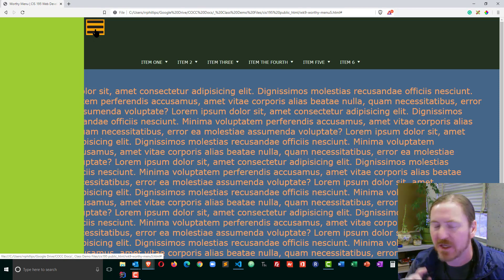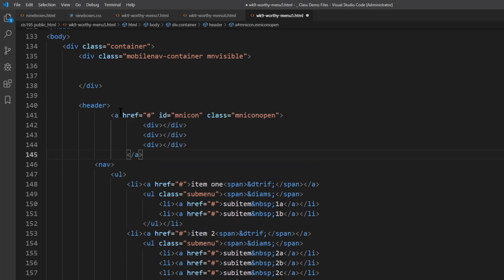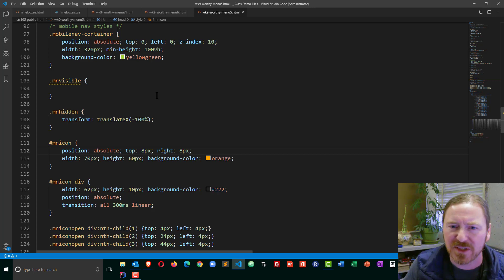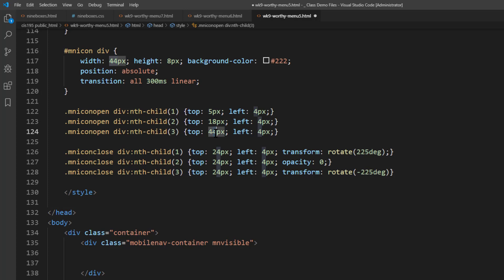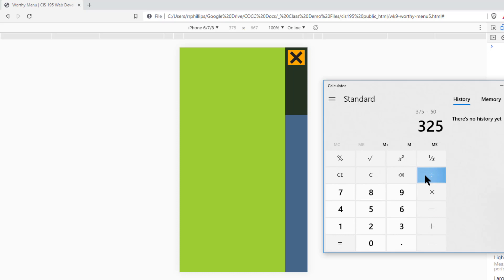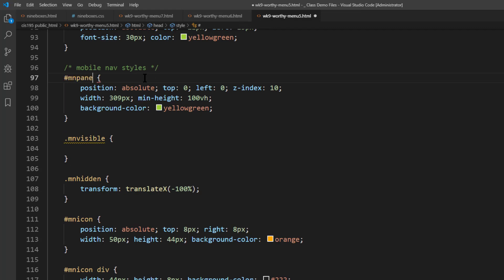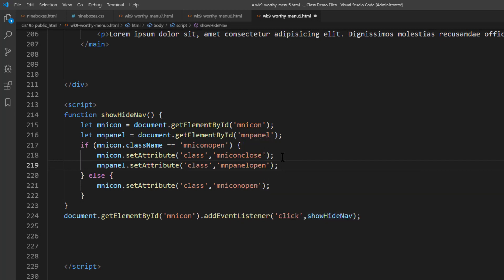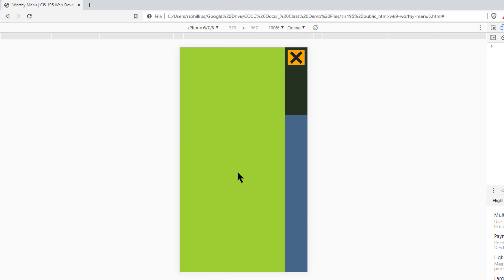Create the Slide-out Navigation Panel and Adjust Hamburger Icon for Mobile Navigation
Part 3/3
Continue from the previous video and made the slide-out slide-away mobile navigation panel. Additionally, make adjustments to the size of the animated hamburger icon so that the icon and panel fit well on a 375-wide phone device.